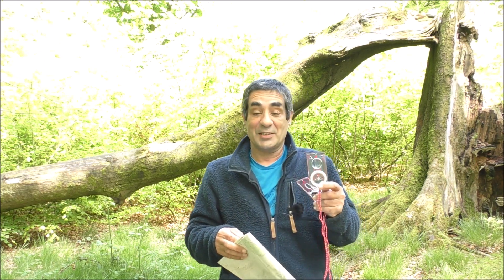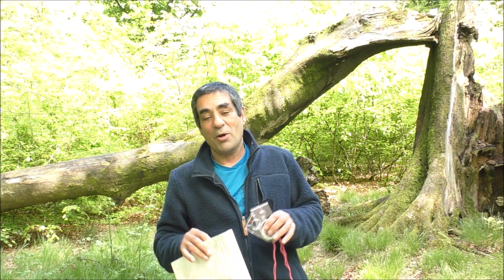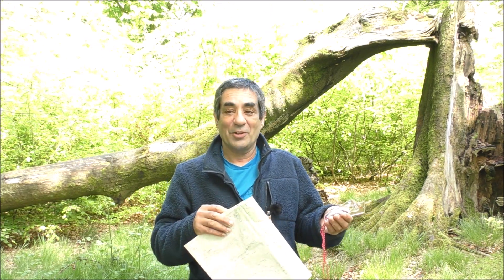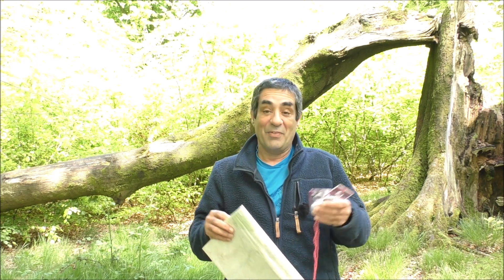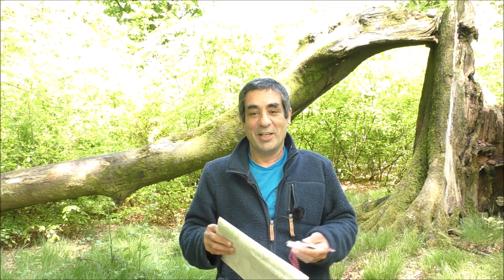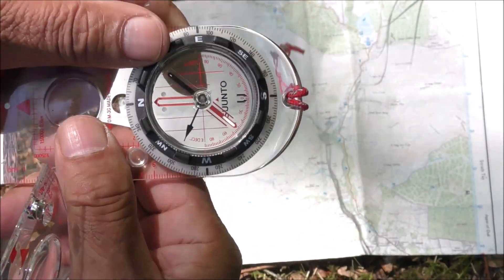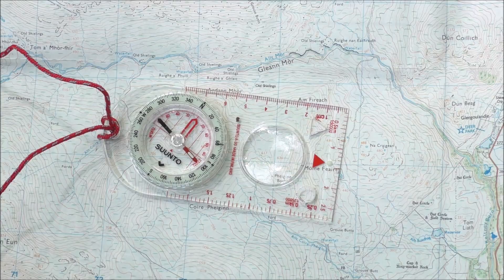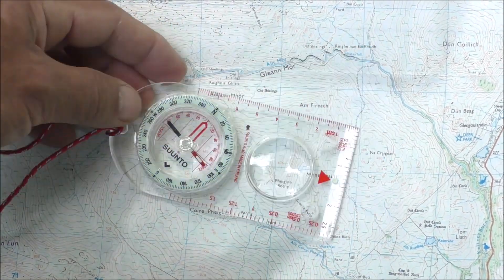Suunto Compass - how to set magnetic declination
How to set the magnetic declination on any Suunto compass.  This video shows how set a compass with a fixed declination scale and those with a semi permanent declination adjustment when taking a bearing from a map.